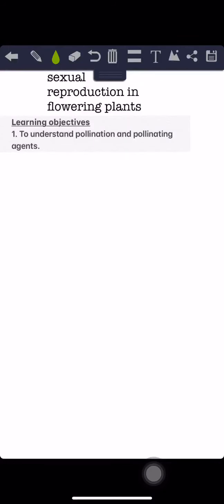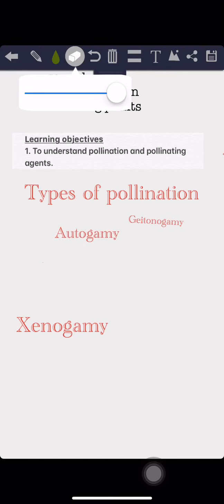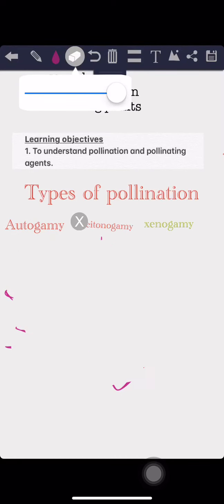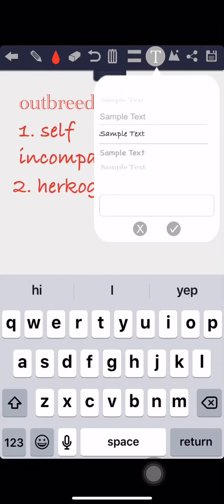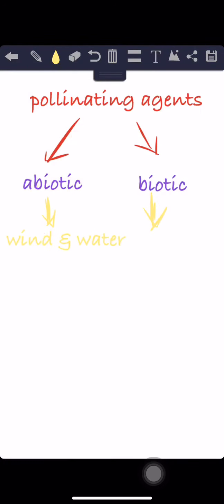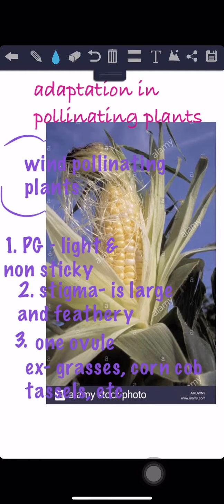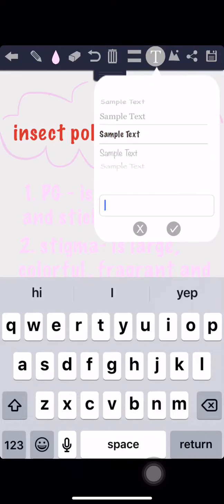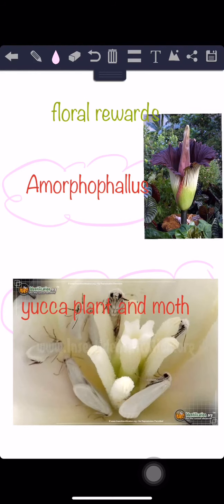Pollination and it’s agents. Class 12. By Rahel Dal (PGT BIOLOGY)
Different types of pollination, outbreeding devices, pollinating agents and floral rewards.